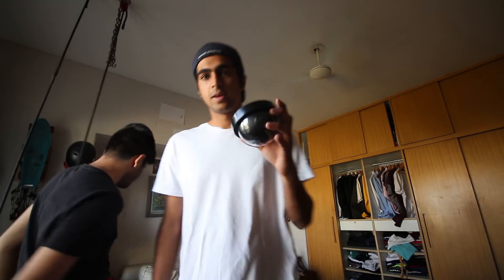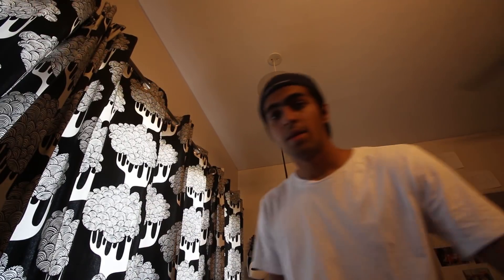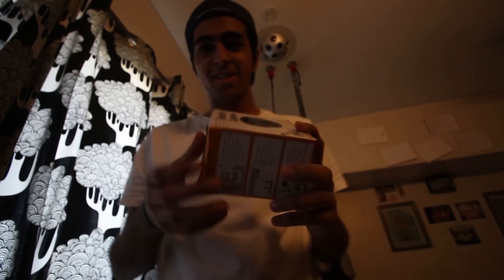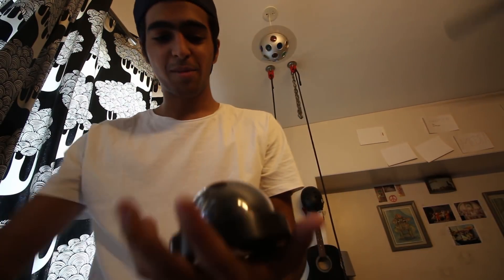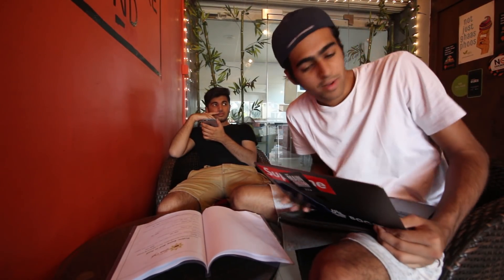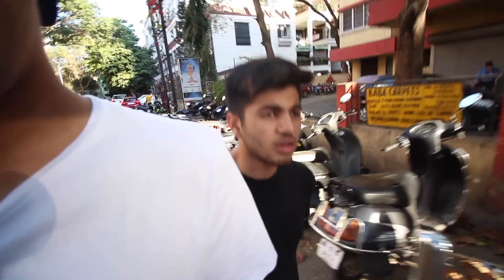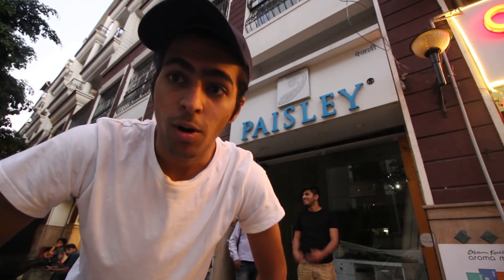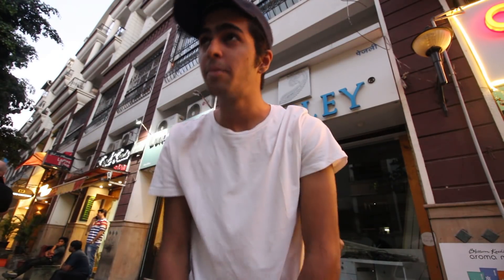Security Cameras in my Room...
I'm trying to setup a couple of sustainable businesses and plan on documenting my experience through this vlog.

The stuff I use :
Awesome Microphone
USB C to 3.0 Cable
USB C to A adapter
USB A to C + Lightning Micro USB
USB C Memory card reader
Hair Serum
Phone wallet case